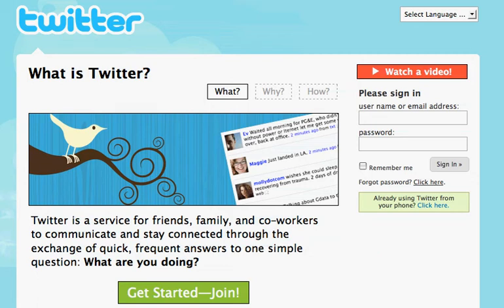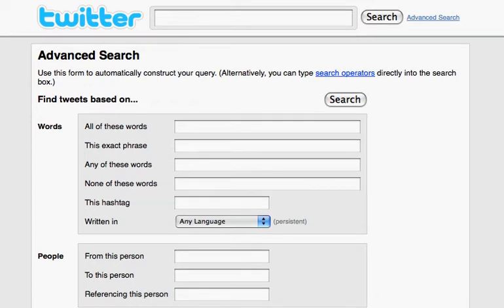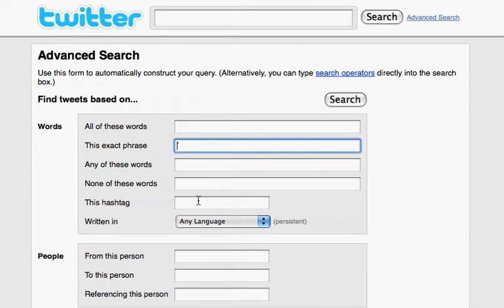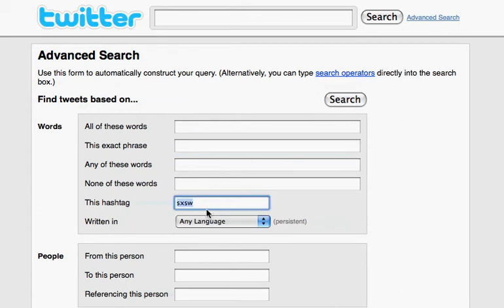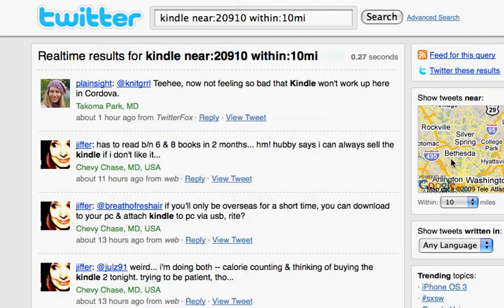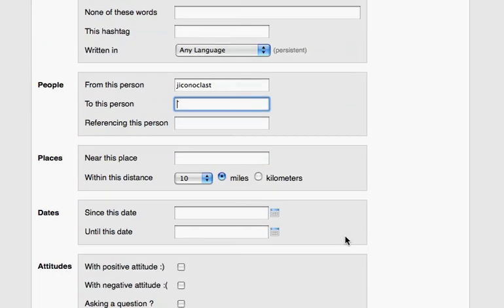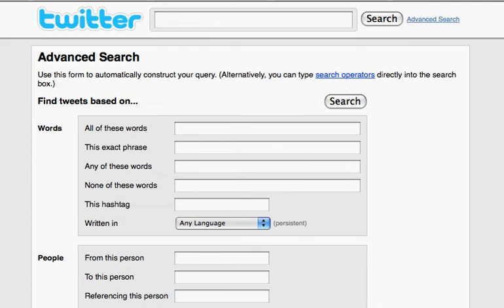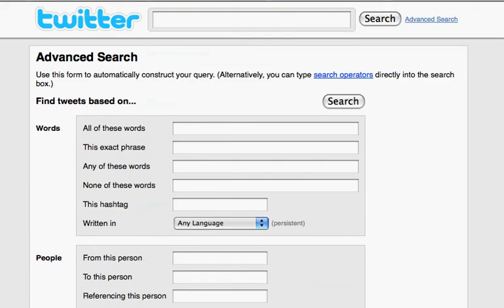Advanced Twitter tips & tricks: search.twitter.com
This screencast goes over advanced uses of search.twitter.com. If you're on Twitter, you owe it to yourself to understand and utilize search.twitter.com. You can find more of our content at BeatBlogging.Org.